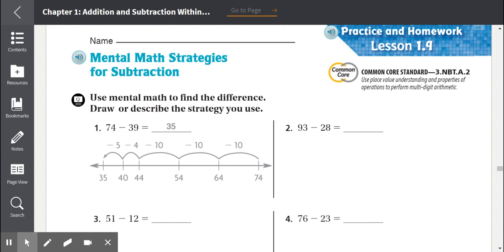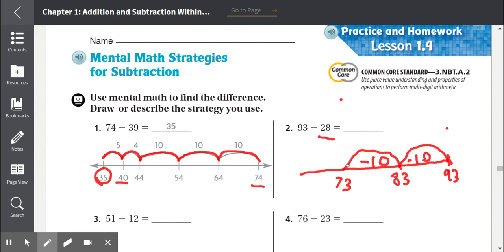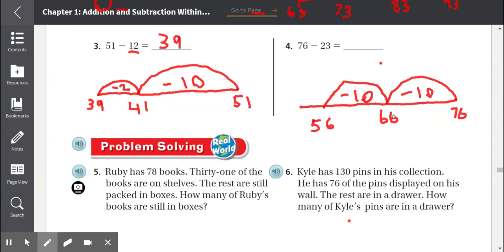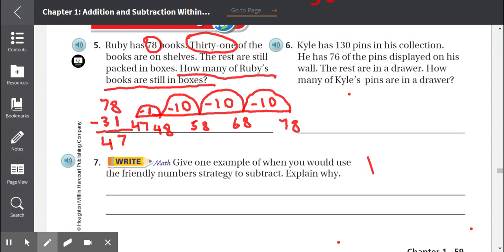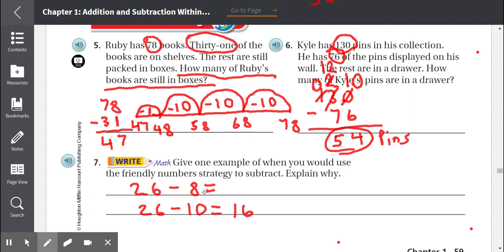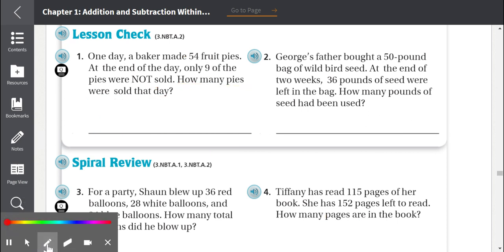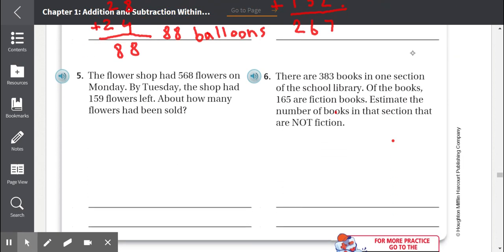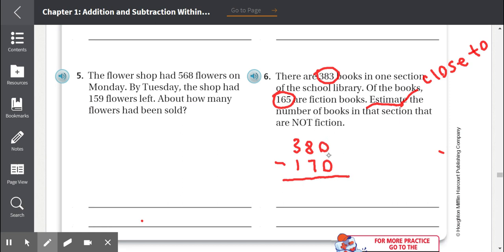Mental Math Strategies Subtraction